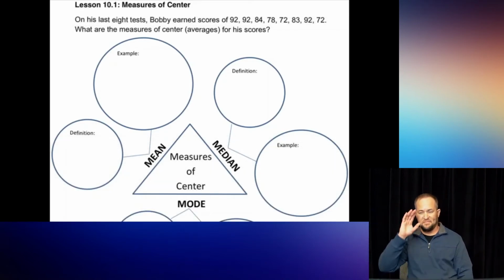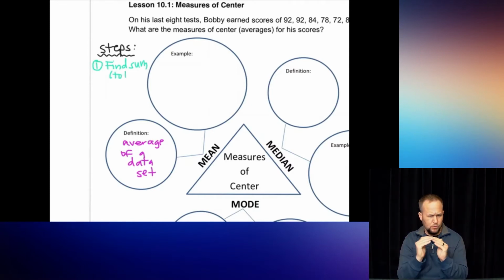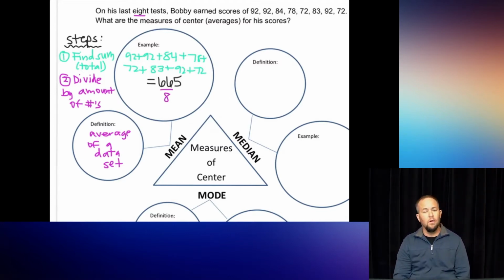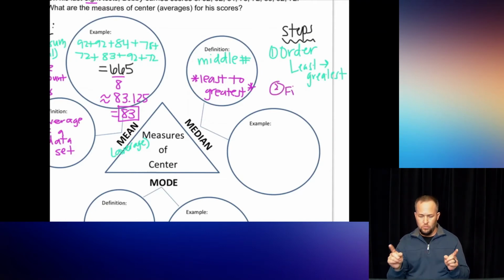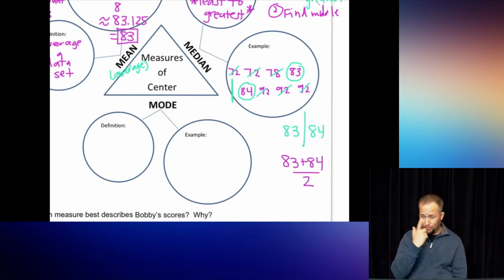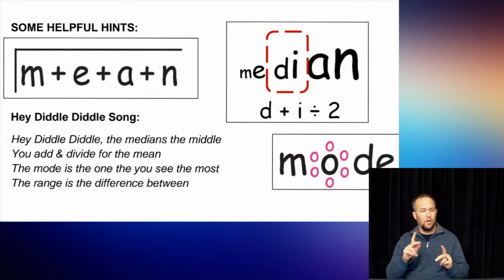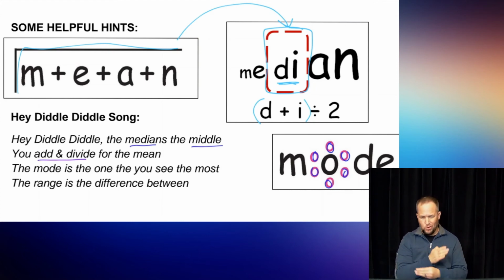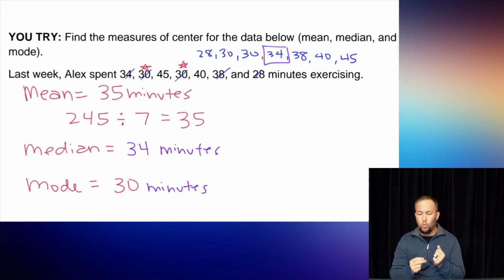Measures of Center